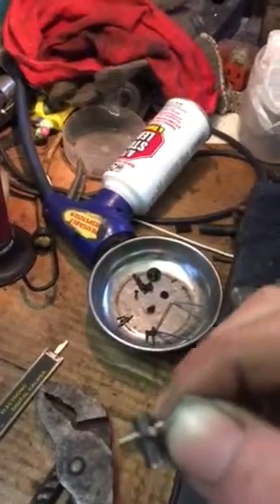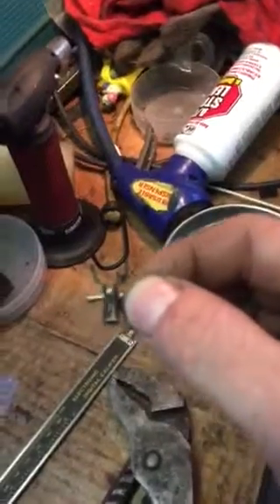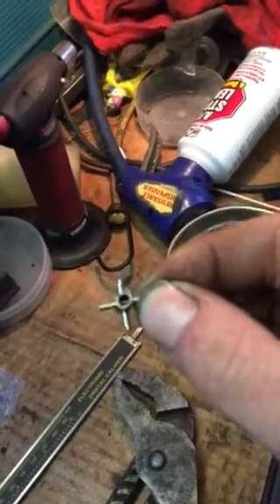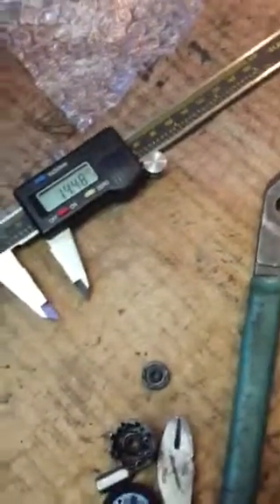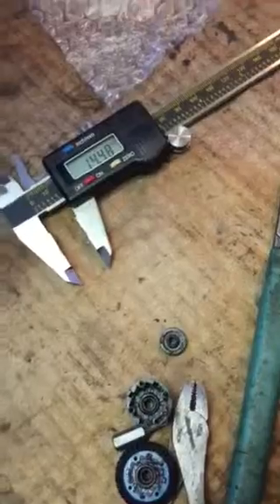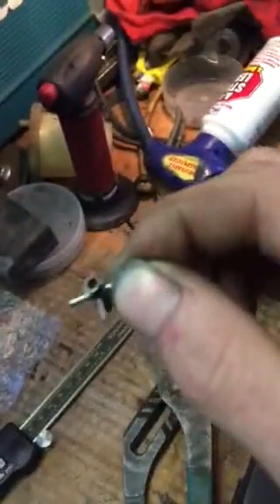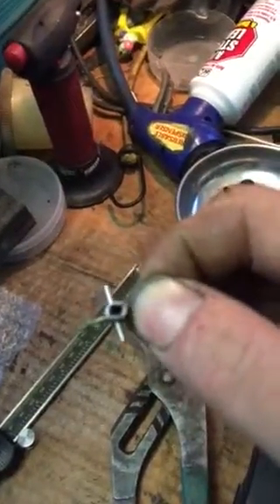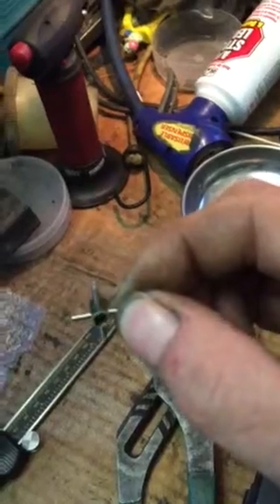Ecx Ruckus 1/18 rear diff fix